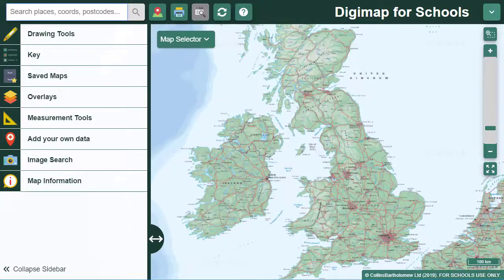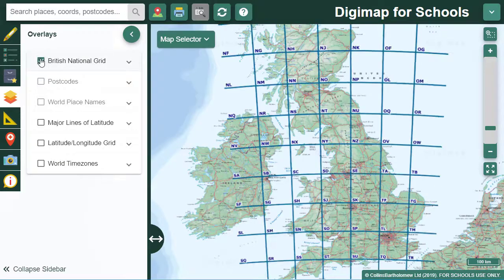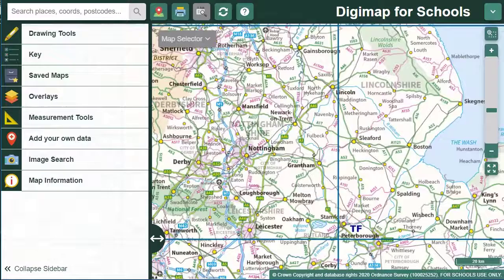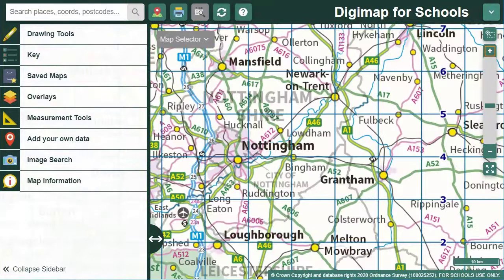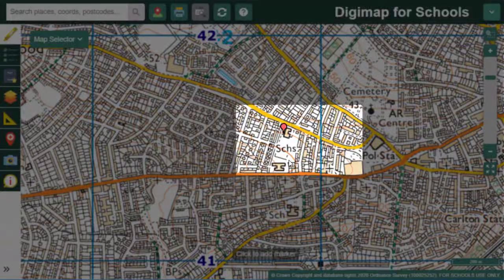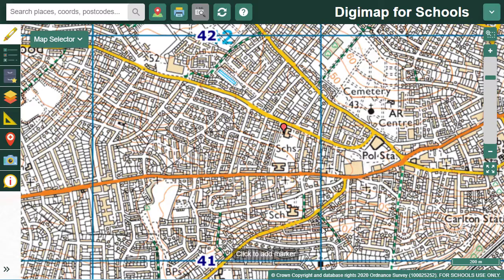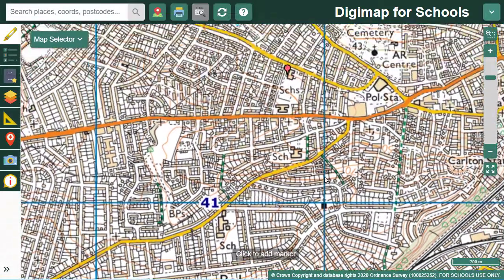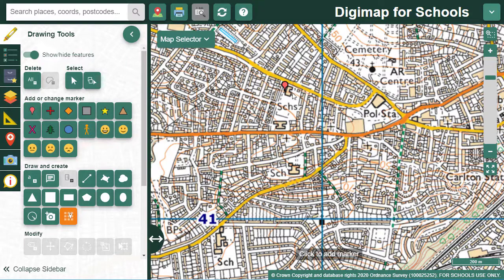Viewing British National Grid lines in Digimap for Schools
This video will show you how to add grid lines to your map in our Overlays menu using Digimap for Schools.